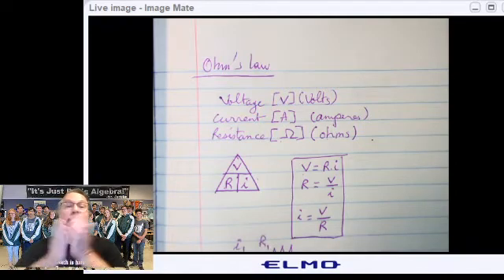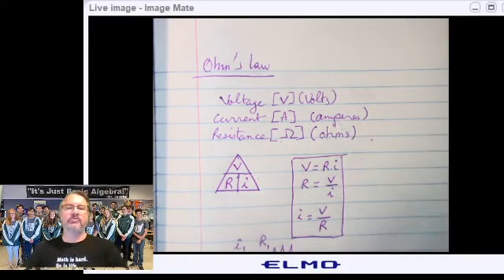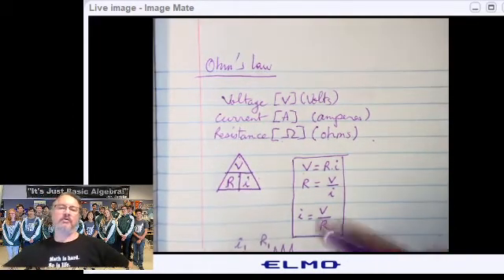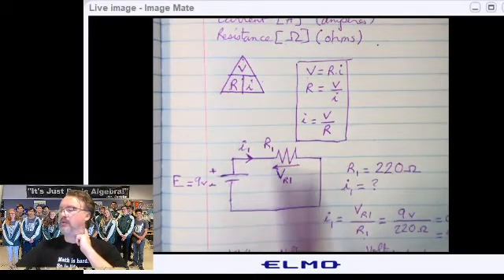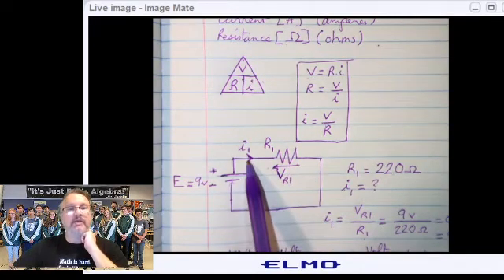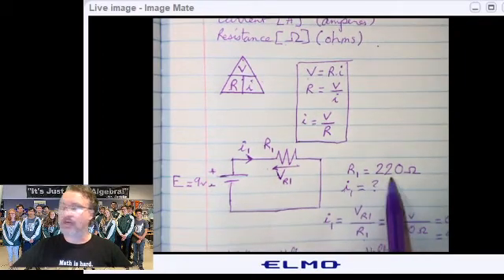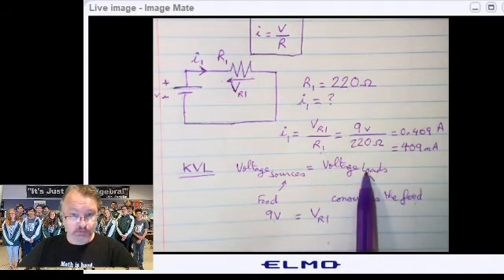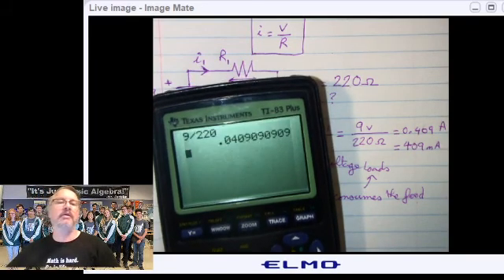ohm's law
Ohm's law (formulae) and simple application example